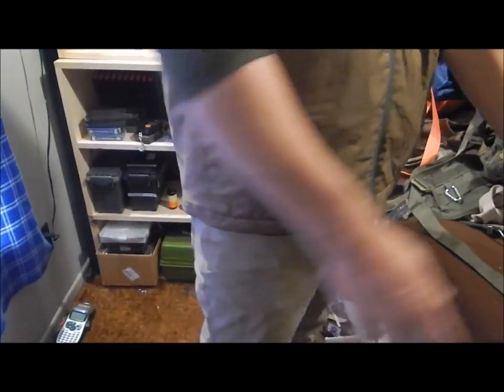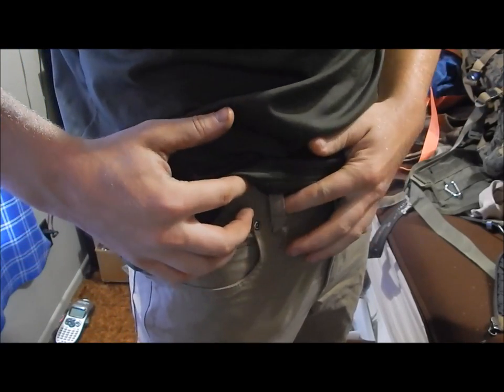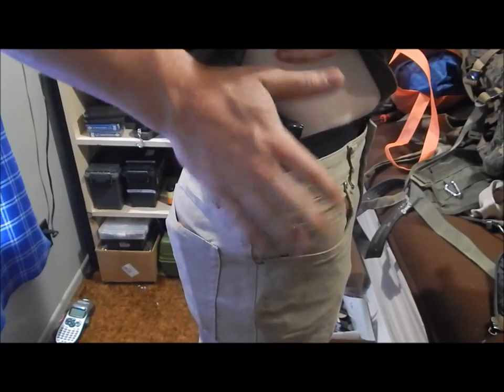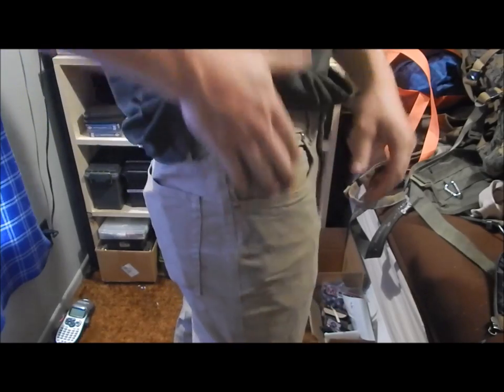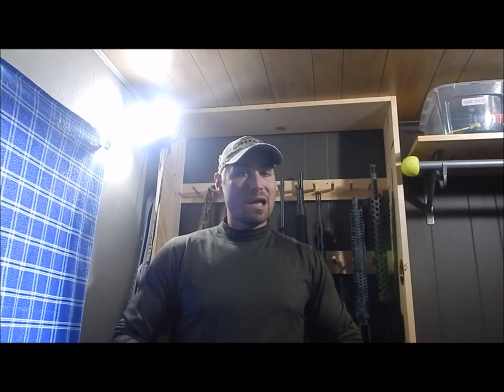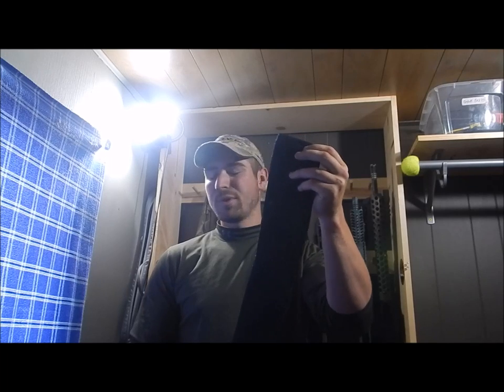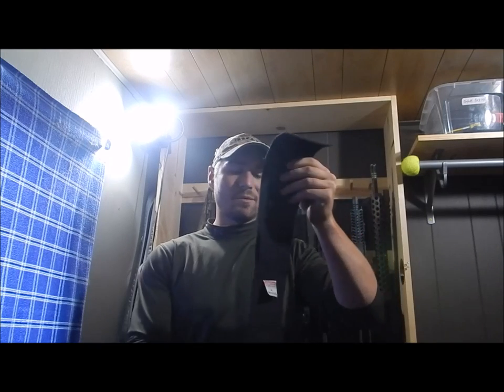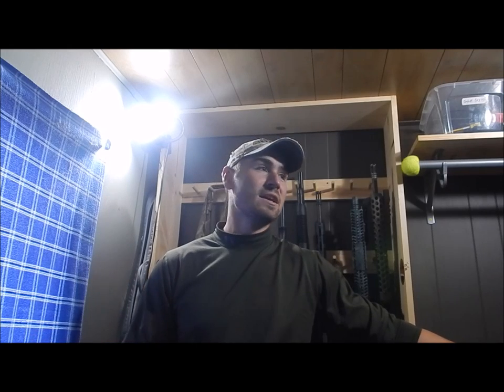The best conceal carry holster on the market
a quick review on an awesome conceal carry holster